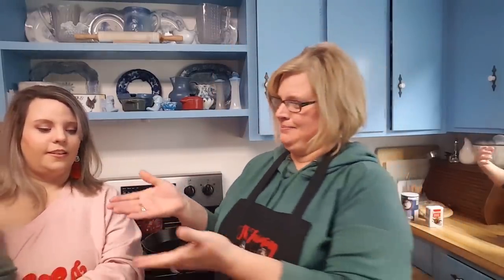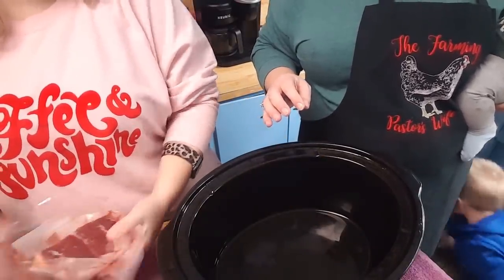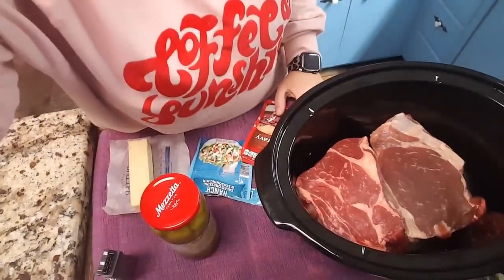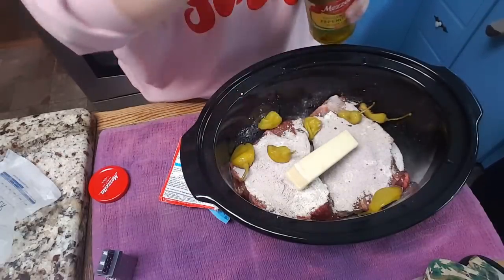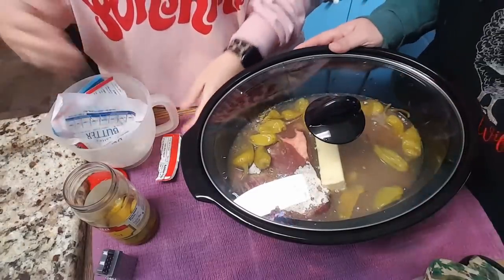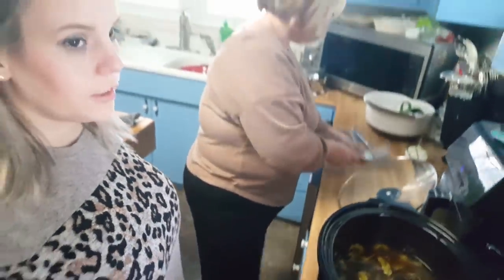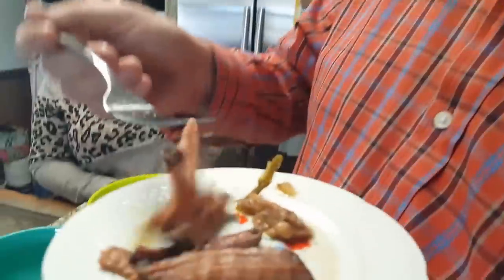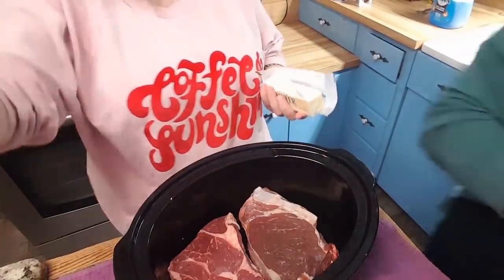Caroline's Mississippi Pot Roast ~ CHURCH LADIES RECIPES episode 1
Mississippi Pot Roast

Roast
1 stick of butter
1 packet Au jus
1 packet ranch dressing
peppercinis with juice
water to almost cover

cook in crock pot on low for 8 hours on high for 5.

Shop our most used things in our Amazon Storefront. This supports our channel and is no extra cost to you.

mail can be sent to:
Leslie Madren